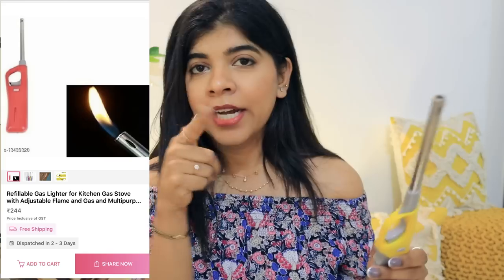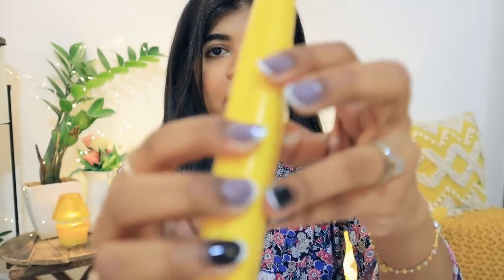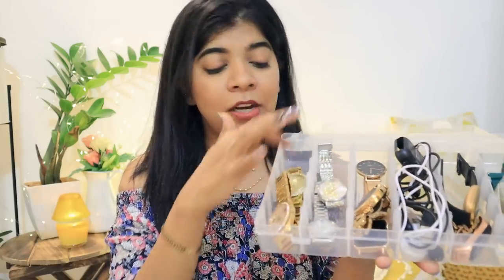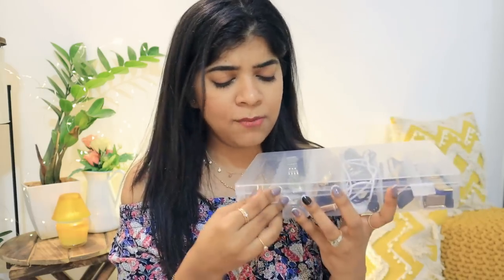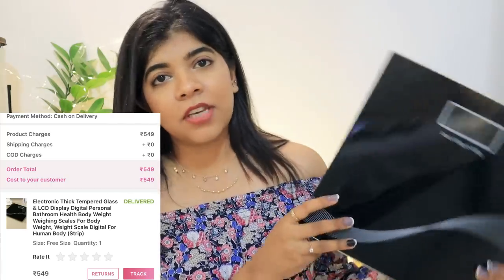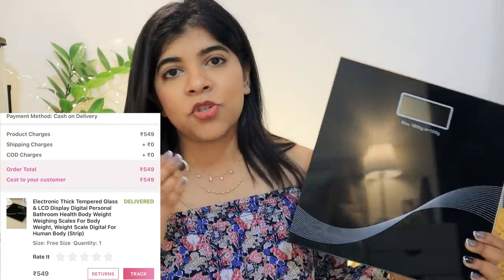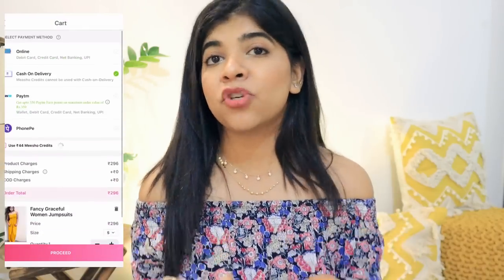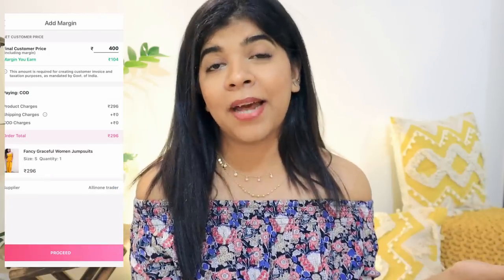Meesho Haul | Cheapest Wooden Centre table | Boho cushion covers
* This video is in association with Meesho*

Table :- 17557020
Boho cushion :- 15605842
Boho cushion :- 15605849
Lighter - 13439320
Weight Machine :- 16956917
Watch box \ Jewellery Box - 462470
Snapchat :- Ruchi M ( Id - ruchi28c)
1. Camera I used :- Canon 1300D ( EF 18- 55 m/ S55-250mm lens ) / Iphone X camera / G7x
2. Editing software :- Imovie / Filmora / sometimes i use FCP as well
3.Lights i use . **Watch this video ***
5. Status :- I am Married , currently living in Mumbai (City of Dreams)
My Uploads :-
Lots of Love
Stay Happy :)